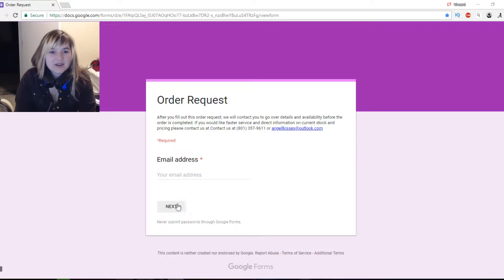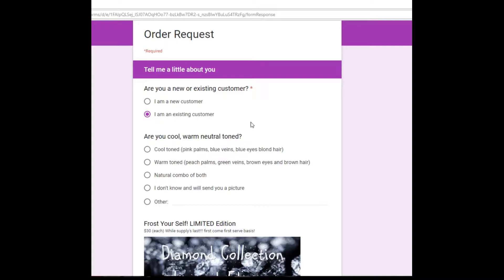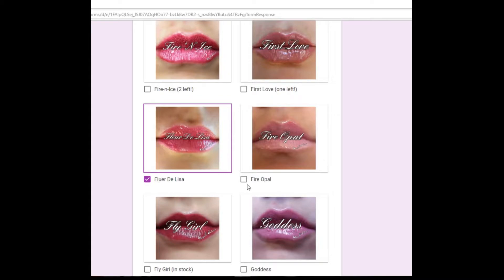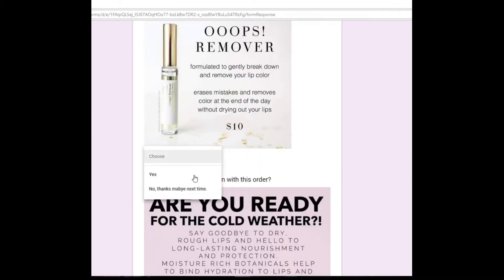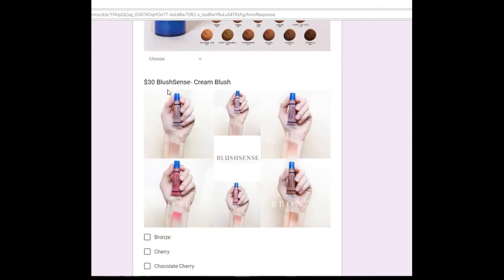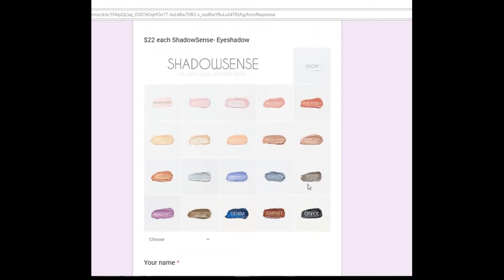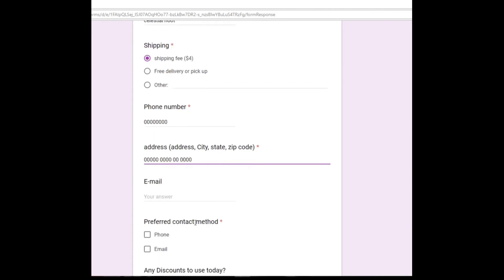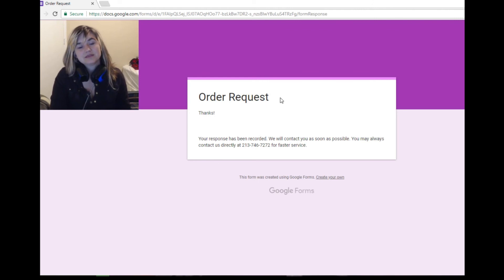How to order SeneGence products